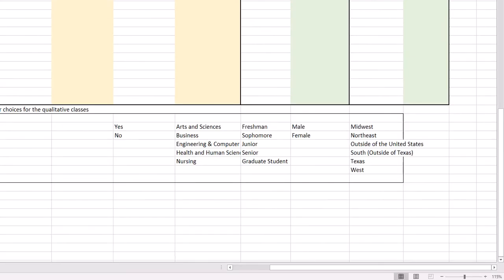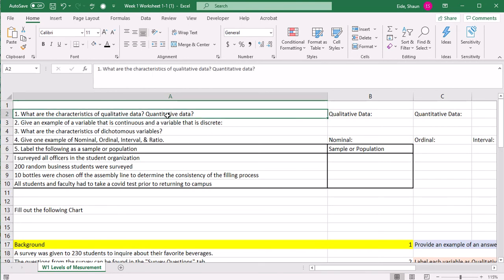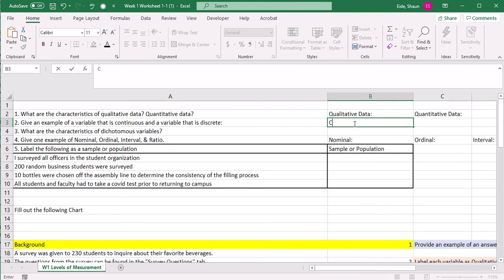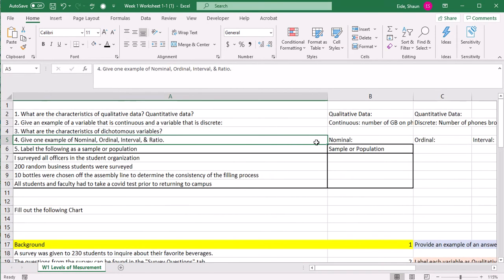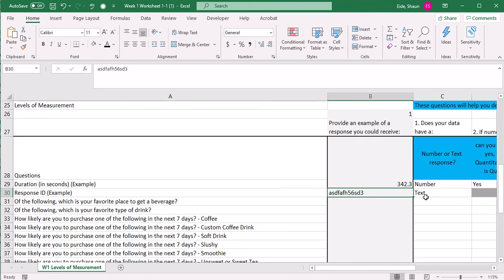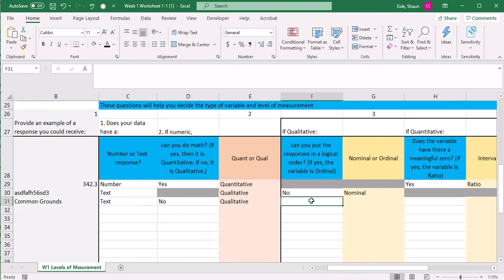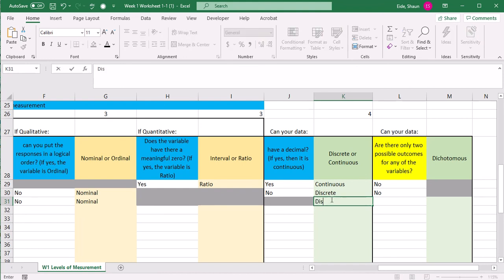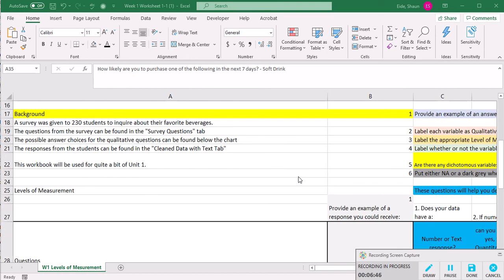Week 1 Worksheet 1 How to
Sorry, the audio quality is really bad.